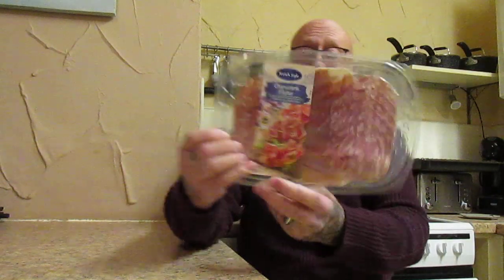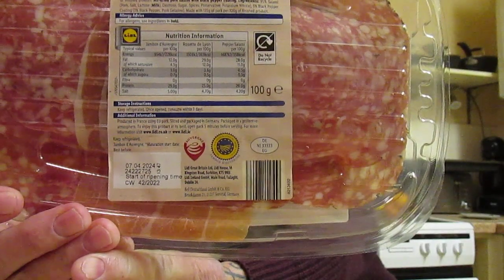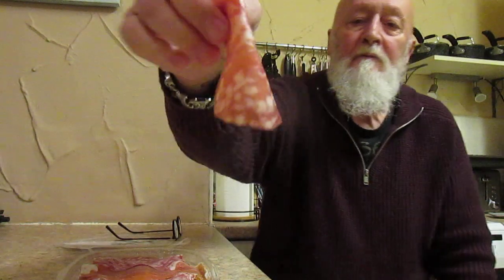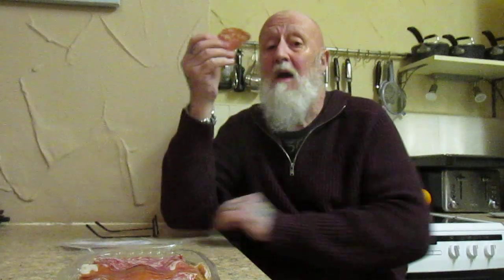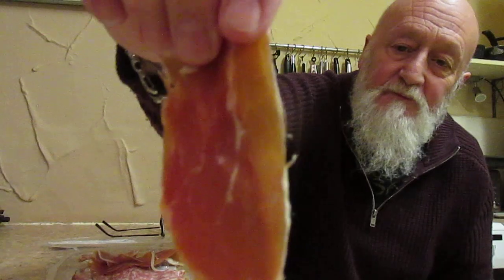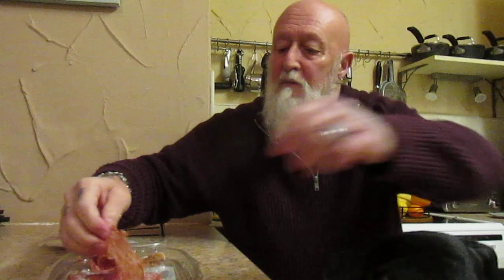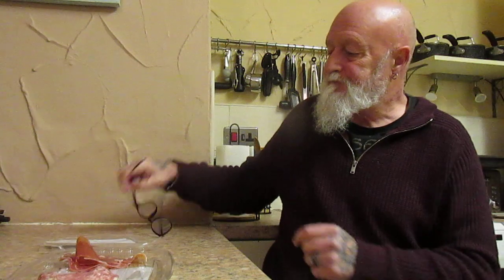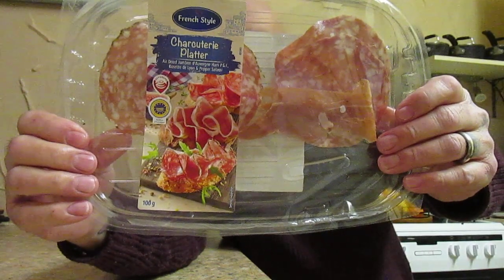French Charcuterie Platter - Lidl - £1.99p - Food Review - With Layla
I was in Lidl yesterday and I saw this French Style Charcuterie Platter and it was one I had not tried before so I bought it to review it ! So what was it like ?
it contained 3 meats - Jamon D ' Auvergne Ham P.G.I. - Rosette de Lyon Salami and Pepper Salami -

The Jamon was really tasty and very tender - it was perferctly seasoned and was a pleasure to eat ! The Rosette de Lyon Salami was also very tender ,perfectly seasoned and full of flavor - very good Salami indeed - The Pepper Salami was excellent again it was perfectly Seasoned , very tender with a nice hit of heat from the pepper -
all in all the platter is excellent and one that I would buy again! each component is as good as the other - the price is really good compared to other Supermarkets and the quality of the Lidl and Aldi meat platters always seems to be of a better quality - I score this 10 out of 10